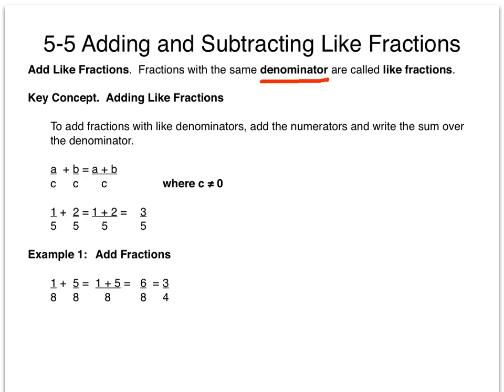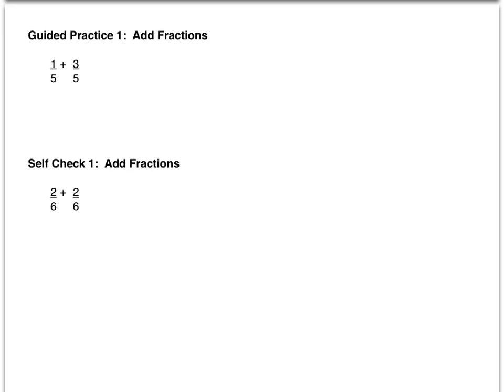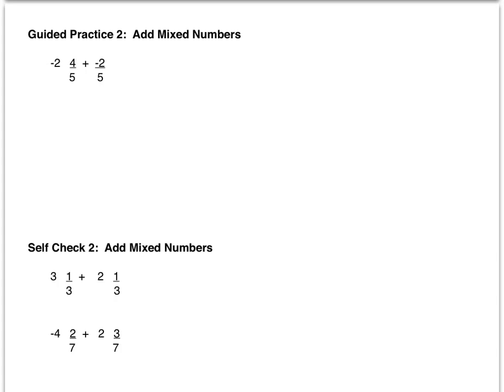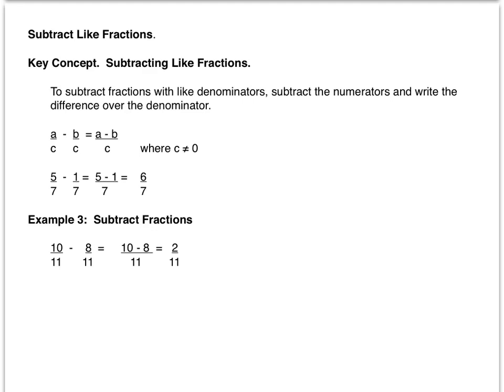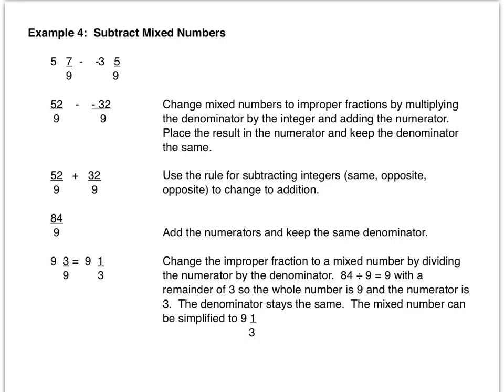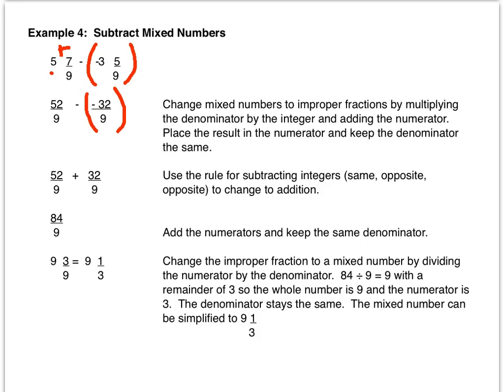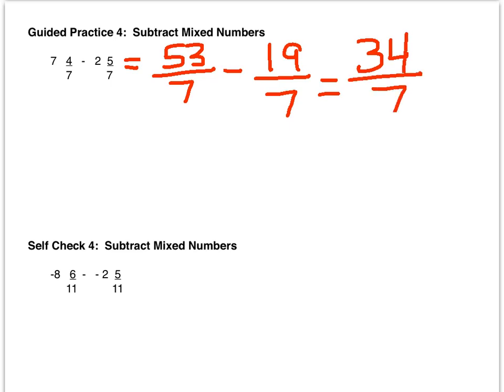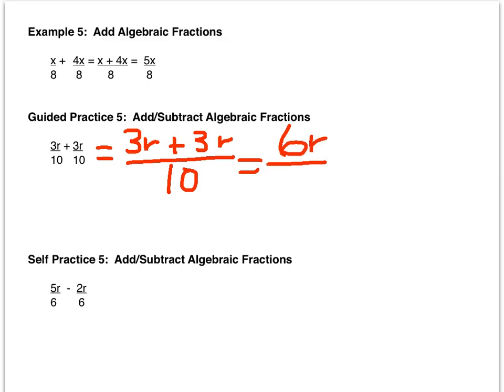5-5 Adding and Subtracting Like Fraction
5-5 Adding and Subtracting Like Fractions